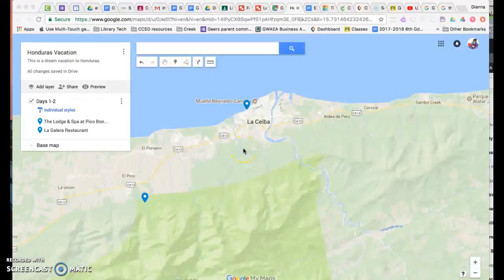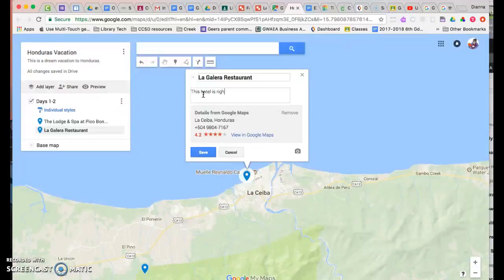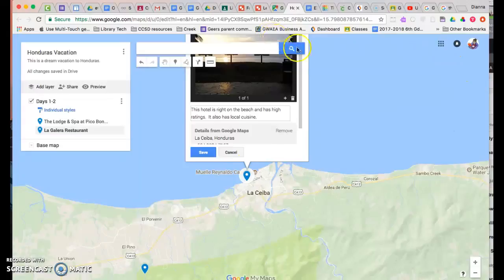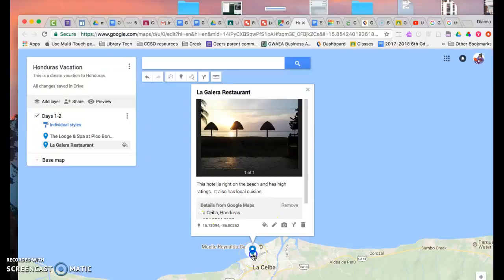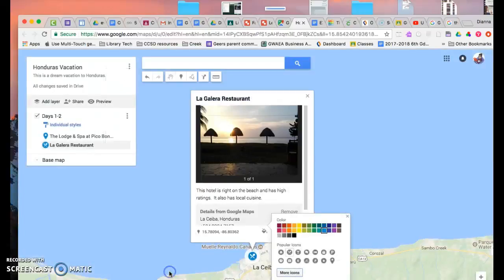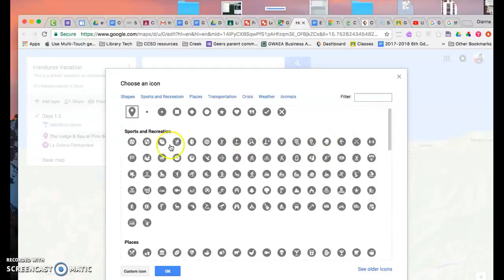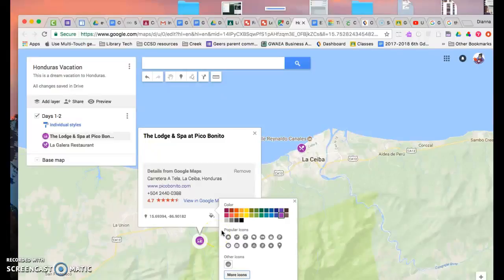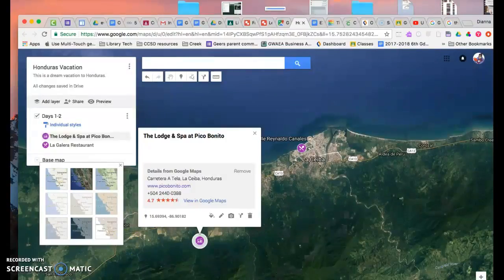Personalizing Pins and other map details